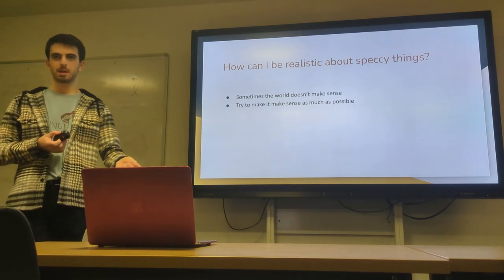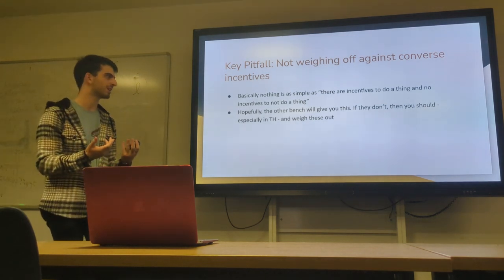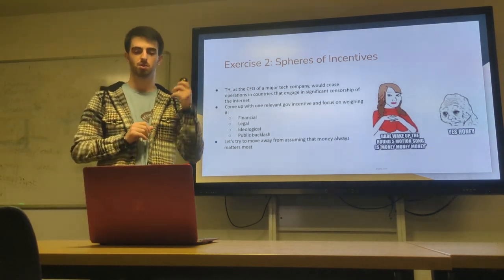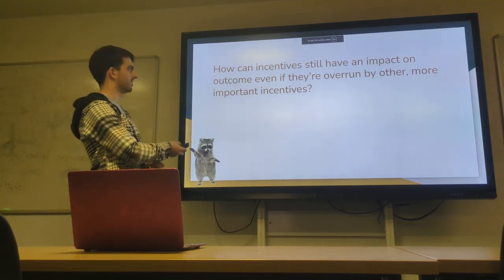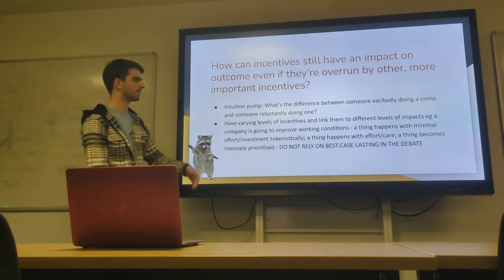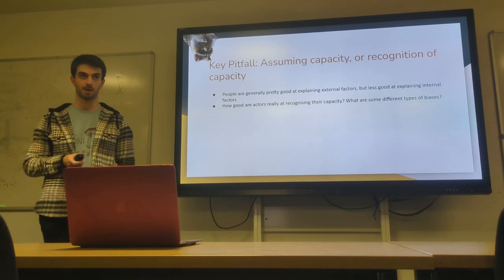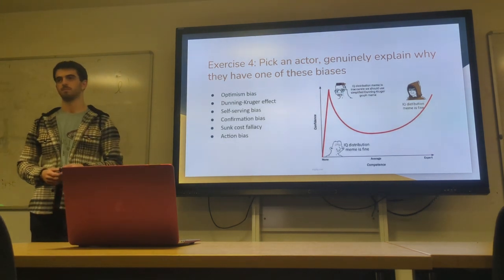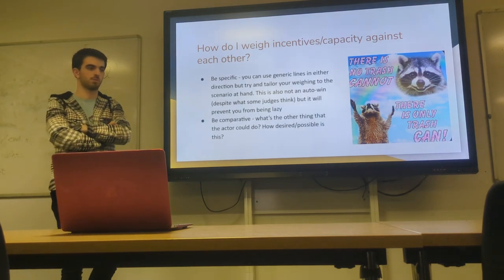EUDU CT: Incentives, Capacity, and How to Prove Them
EUDC Quarterfinalist Adam Mallis discusses incentives, capacity, and how to prove them in British Parliamentary debating at the Edinburgh University Debates Union.